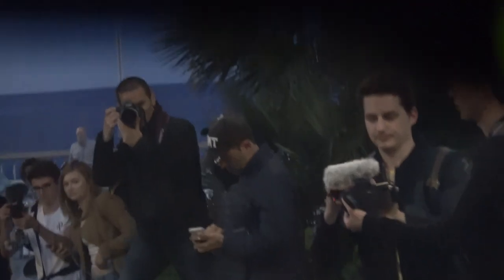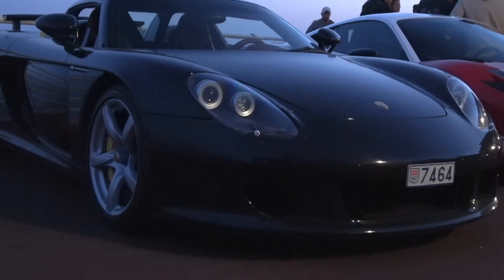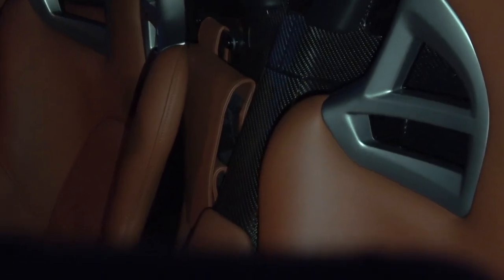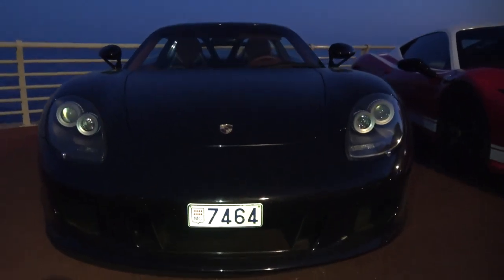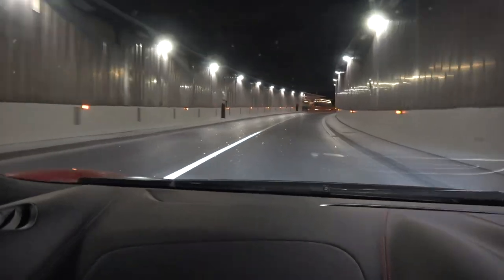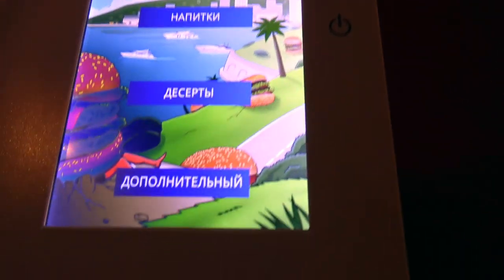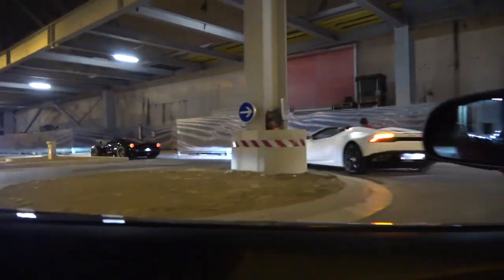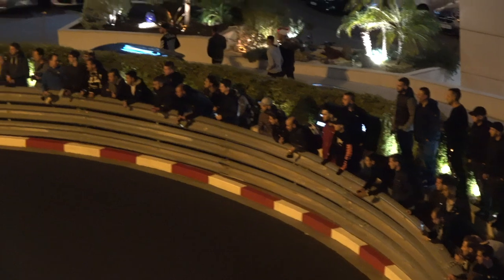He Bought A Lamborghini Aventador S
This is Monaco by night!

Donze's Instagram: @donze093